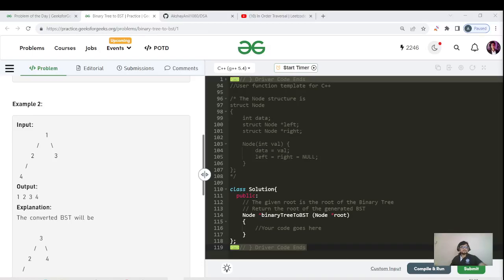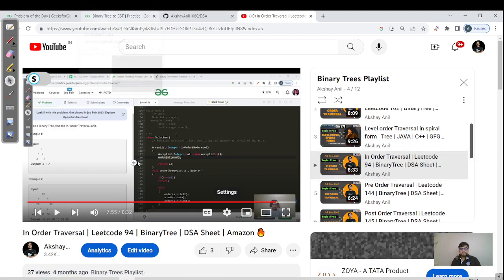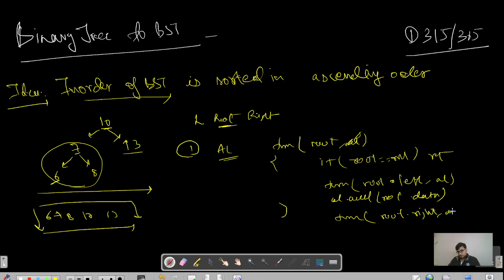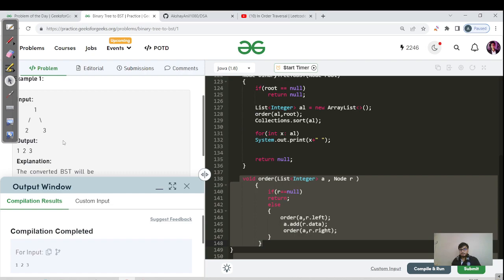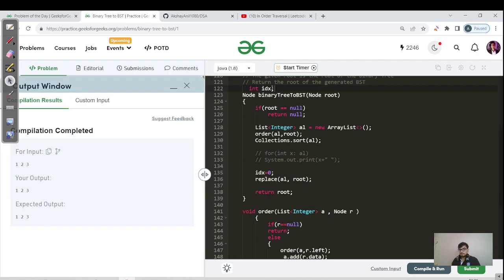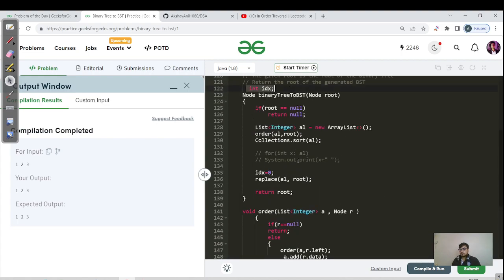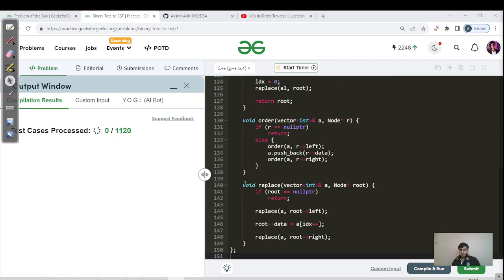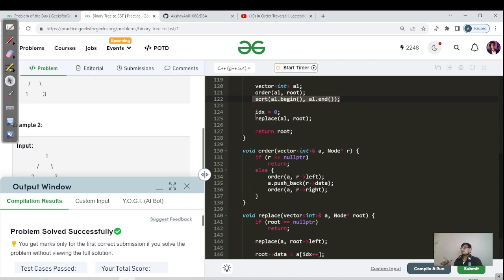Day 315 - Binary Tree to BST | JAVA | C++ | GFG POTD | DSA SHEET | 08 Sept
1. TC: (NlogN), SC: O(N)